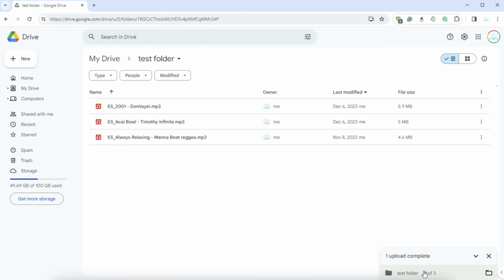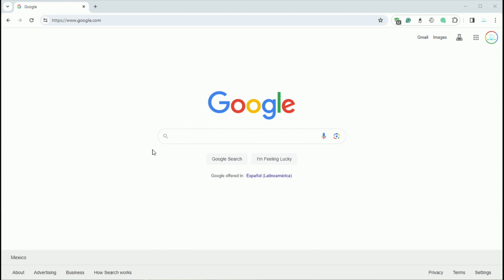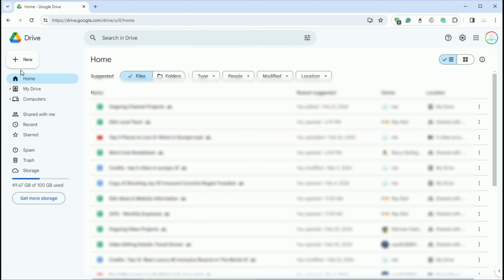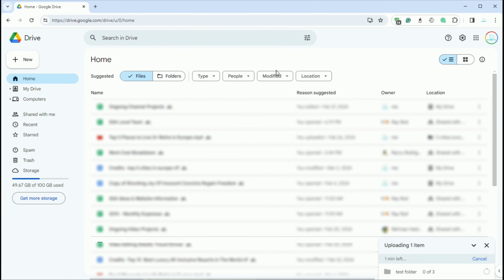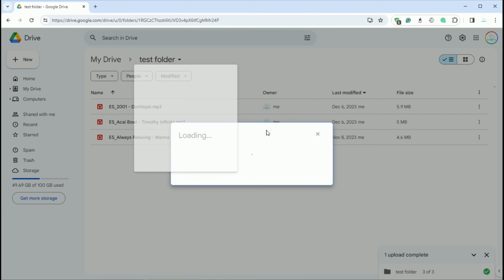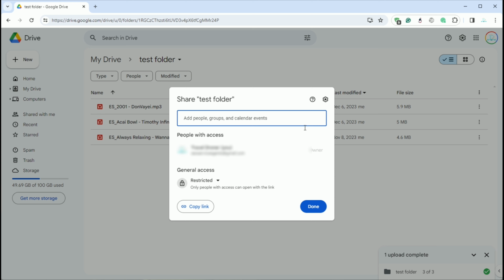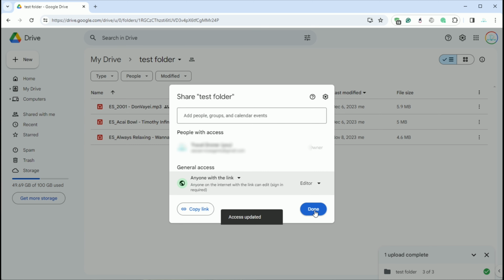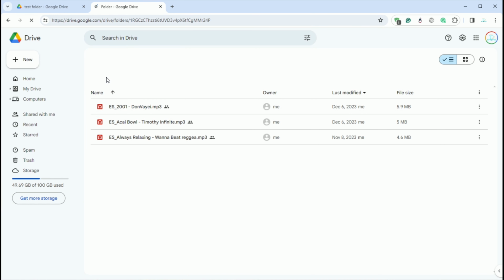How To Upload Folders & Share Files On Google Drive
Welcome to our YouTube tutorial on "How To Upload Folders & Share Files"! In this video, we'll guide you through the simple steps to effortlessly upload entire folders and easily share files with friends, family, or colleagues.

 Whether you're a beginner or an experienced user, we've got you covered!
Get ready to become a file-sharing pro! Follow along as we demonstrate the process step-by-step, providing clear instructions and helpful tips. By the end of this tutorial, you'll have the confidence and know-how to efficiently upload folders and share files like a boss.

Let's dive in and master the art of file sharing together!